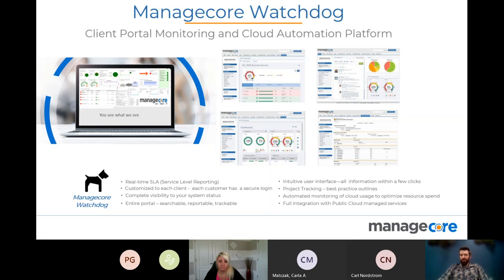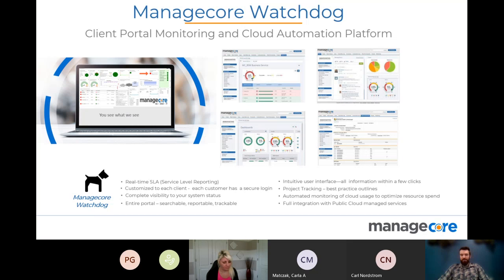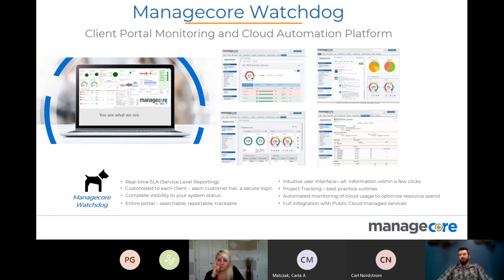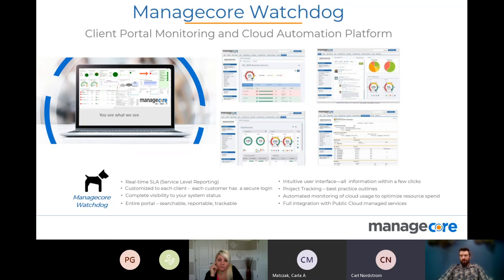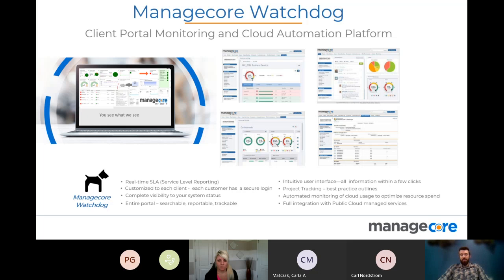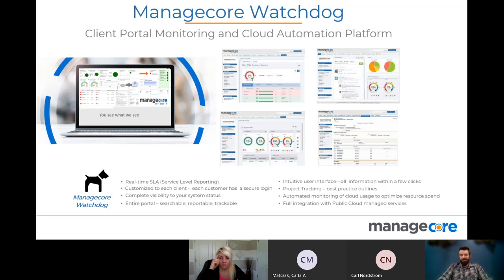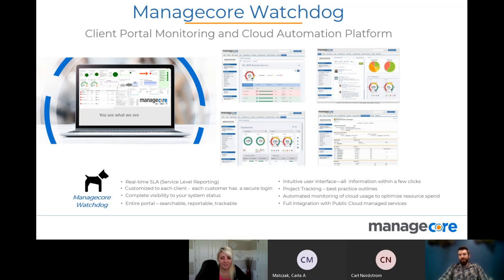7 - Virtual Meet Ups with Managecore, Intelligent SAP Basis Automation: April 14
Break-up your work day with these weekly virtual meet ups lead by Managecore at 11amPST, 1pmCST or 2pmEST. Each session will be a total of 30 minutes, with Managecore providing thought leadership on the given topic and then open Q and A for attendees; Tuesday's sessions will feature heavy hitting SAP managed service topics, while Thursday's session will be dedicated to a featured Google Cloud topic.

These virtual educational sessions are a fun way to connect with other IT professionals in an interactive LIVE session. The series will include a range of topics from MSPs best practices, Google Cloud for SAP, best practices, live customer interviews and much more. We look forward to having you participate in our online community.